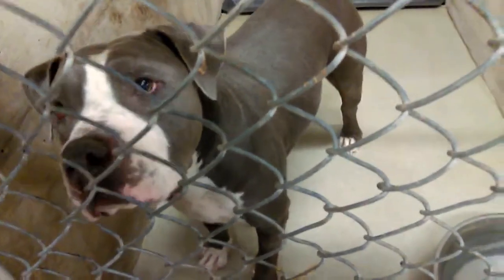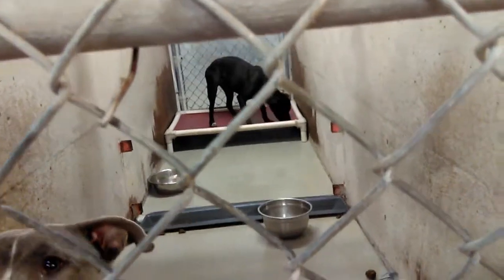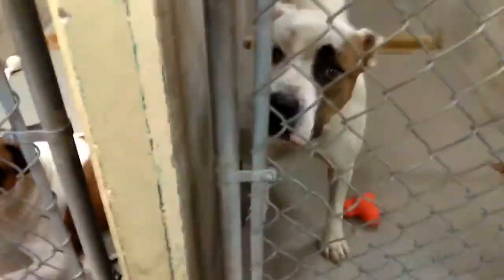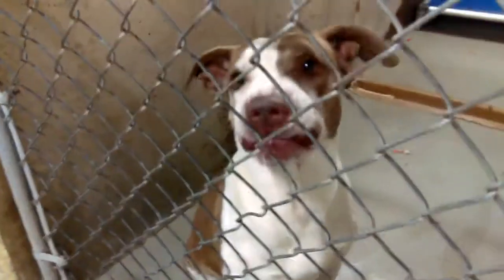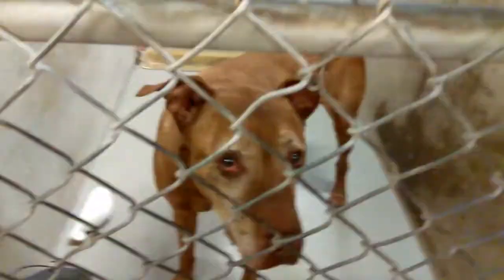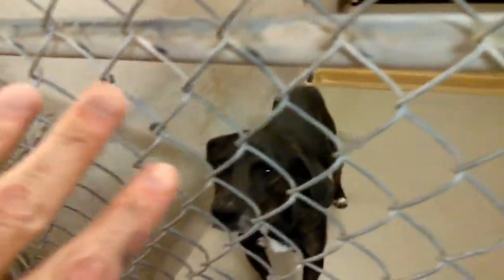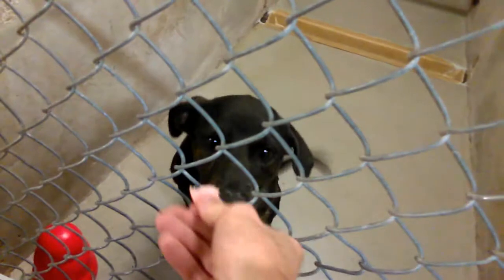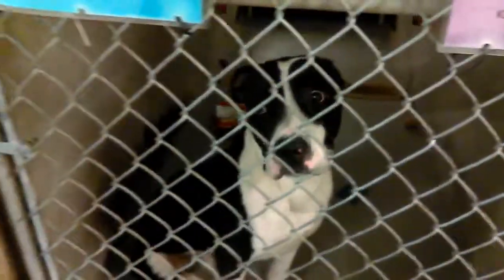Old file❤️ ~31 Kids At PACC shelter with Peter Closeup 3yr Old Male on❤️ 9-1-2017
from John Wheelchair in fb

~31 "Kids" at PACC shelter 9-1-2017

kennelmates
-Baby Coo 1yr 2months Female A608260Adopted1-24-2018 (big black mask on face black ears mostly black body with white splashes here & there.) Has with kennelmate Darwin
-Darwin 3yr Old Male A609527Fostered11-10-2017 (Tan big guy lovely smiles.)

-Goose 2yr Old Female A609718Adopted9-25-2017 (shy doggie sitting in back of kennel, head slouch looks off some. Did come forward to me after a couple minutes but didn't take food from me)
-Fivel 1yr 6months Old Male A609606 (mostly black, white chest and white tip on tail, ate yummies Labrador mix)(PACC says adopted but I couldn't find date)
-Sophie 4yr Old Female A346028Adopted9-3-2017 (black body white stripe)(read she's lovely doggie, she laid on bed in back of kennel while I was there with her)
-Taz 2yr Old Male A609758Adopted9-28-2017 American Staffordshire (chowed down on doggie biscuit, black body & ears, white chest & white splash covering over most of right side of face & eye)(loved biscuits but was barking busy for more which I obliged)
-Solara 1yr 2months Old Female A608467Adopted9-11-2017 lovely little lady sat (black body white three circular triangle on 2/3rds of chest)
-Little Smokey 4yr Old Male A607574Adopted9-5-2017 very excited tail good looking Kid (grey body lovely white diamond over back of neck, white stripe up bridge of nose and white muzzle, white chest)

kennelmates
-Ace 1yr Old Male A609077Fostered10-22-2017 (black body white thin stripe up nose, white just above nostrils) perhaps Dominant one with kennelmate Timothy
-Timothy 2yr Old Male A609082 Super Laidback Lab Chinese Sharpei (quite skinny but didn't let kennelmate Ace take his food away on floor)

kennelmates
-Azul(Gloria or Beaty) 3yr Old Female A609631orA607732Adopted9-3-2017& again~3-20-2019 Really Hungry for Treats will Sit for me. kennelmate with Ricky
-Ricky 1yr 4months Old Male A609392 is not as enthusiastic about treats as Azul Ricky did come forward some but went midway back. Ricky is not as assertive as Ricky but Ricky will not allow busy Azul to simply take his food away.)
kennelmates
-Margot 6yr Old Female Mastiff A609242Adopted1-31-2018 kennelmate with Patterson
-Patterson 4month Old Male A609633
kennelmates
-Margot 6yr Old Female Mastiff A609242Adopted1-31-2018 a little grabby when getting treats (Fawn & white doggie is the bigger of the two which has smaller darker brown kennelmate Patterson)
-Patterson 4month Old Male A609633 Lab chocolate quite excited Nice Tail Wagging will Sit on Command Wonderful Doggie (Is much more easygoing of the two in kennel)(I read he was Adopted maybe ~9-6-2017)

-Jackson 3yr Old Male A546629Adopted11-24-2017 Awesome Boy will Sit for me American Bulldog (Very Well-behaved, Mostly white with two joined brown brindle oblong circle over shoulder blades and brown brindle covers 1/3 of left face including left eye)
-Enos or Atlantic 5yr 6months Old Male A551337 Pretty Doggie American Bulldog was unsure but tail wagging before sits for me (mostly tan from back of shoulder blades down; whit face but two brownish vertical circles on eyes, black eyes & black ears)
-Brownson 1yr 5months Old Male A609790Adopted9-3-2017 Cool tail wagging Sits Nicely on His own terms very leisurely (brown body white chest and white over front 1/3rd of muzzle white stripe up bridge between eyes; white triangle on back of neck)
-Snoop 2yr Old Male A608564Adopted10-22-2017 Good Guy Very Attentive Wonderful at Sitting for me (white over much of lower half of body; tan patch over left eye; Also large tan area kinda circular over area below shoulder blades; tan left ear, spotted right ear)
-Peter 3yr 1month Old Male A607612Adopted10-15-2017 Pretty Cool Kid will Sit for me and stay seated "Shoelaces" Hanging out of mouth sides. (Cinnamon brindle covers most of body, white neck, chest)
-Carter 1yr Old Male A609656Adopted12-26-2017 Nice Wrinkled Forehead He'd Sit for me too Good Doggie.
-Apex 2yr 6months Male A569573Rescued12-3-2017 Well Behaved Boy would Sit for me Nice Teeth. (Black body, white chest vertical line covers about 1/3 of neck and some of chest).
-Kale(Kyle) 5yr 7months Male A609507Resturn To Owner4-6-2021 Cool Happy Boy Sits for me.
-Milo 8yr 1month Old Male A608266 (Red Labrador mix) wouldn't sit for me but Milo was my Favorite Great Eye Contact had a Lovely
Smile. Milo was Super Skinny & maybe too Old so maybe it hurts to Sit for Milo.
-Buddy 3yr Old Male A607817 Sharp looking kid maybe wants to go for walk. A little shy likes to hang out in back of kennel.
-Cypress 5yr Old Male A609865Adopted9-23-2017
-Rocky 3yr Old Male A609018

kennelmates:
-Picobella 3yr Old Female A610019
-Gunther 1yr 7months Old A609058

kennelmates:
-Logan 1yr 1month Old Male A609467Rescued9-7-2017 by HALO (Helping Animals Live On)
-Muskrat 1yr Old Female A609599Rescued9-7-2017 by HALO (Helping Animals Live On)

-Digby or Dober 1yr 9months Old Male A609283Rescued9-7-2017 by HALO (Helping Animals Live On)